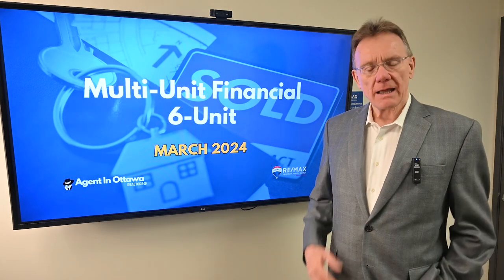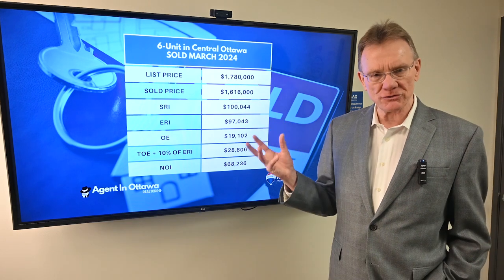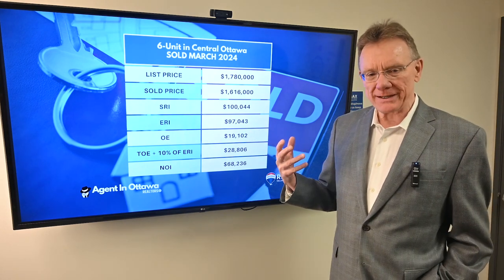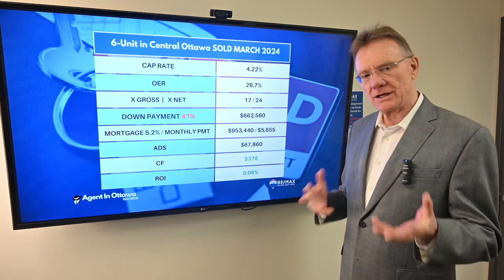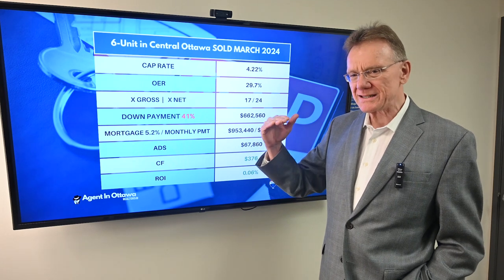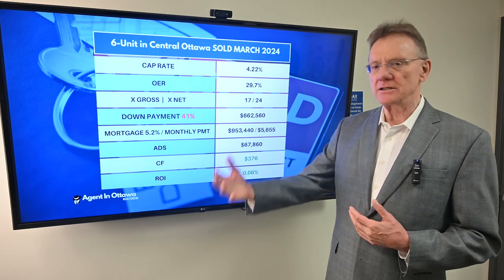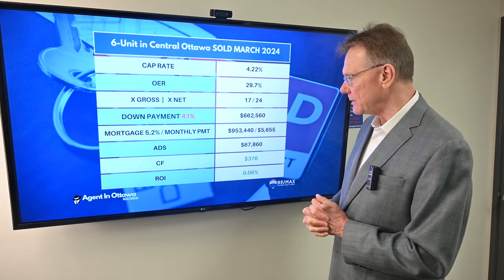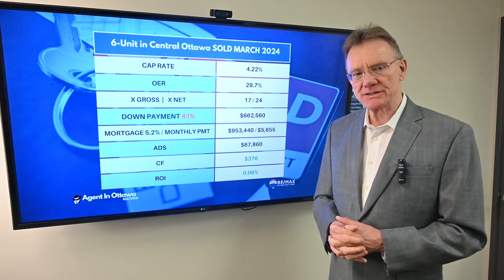Financial Analysis 6 Unit Sold in March 2024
Central Ottawa Commercial 6-Unit that SOLD in March, 2024, financial analysis.  This 6 Unit property is located in Central Ottawa
one Bachelor unit.
two 1-Bedroom units,
two 2-Bedroom units.
one 3-Bedroom unit.

The property was listed for $1,780,000 and sold for $1,616,000.

With an 41% down payment of $662,560, this leaves a mortgage of $953,440. At a 5.2% rate, amortized over 25 years, the monthly mortgage payment would be $5,655, for an Annual Debt Service of $67,860 (this is the annual mortgage payment).

See current listings of Income Property in Ottawa and areas.